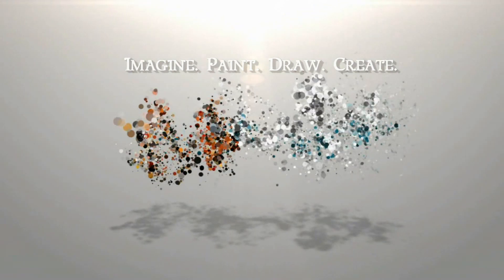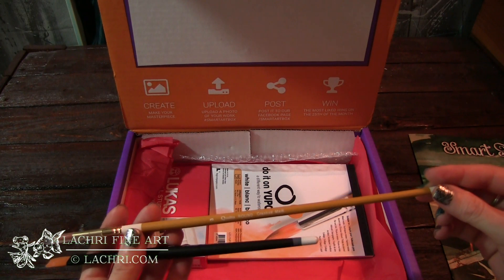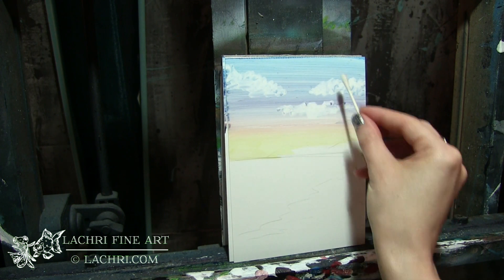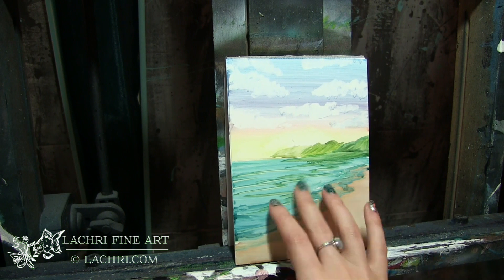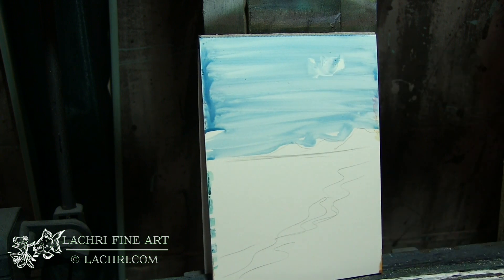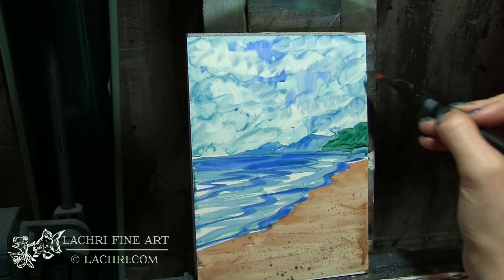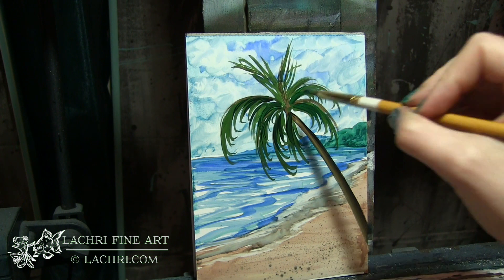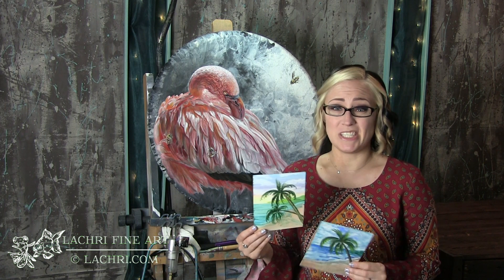May Smart Art Box - watercolor seascape - w/ Lachri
Today I'm sharing my watercolor seascape from the May Smart Art Box.

These boxes are now avialable in the US, Canada, UK, Ireland, Germany, Australia, New Zealand, Denmark, Iceland, Norway, Sweden, Finland, Switzerland, and Austria